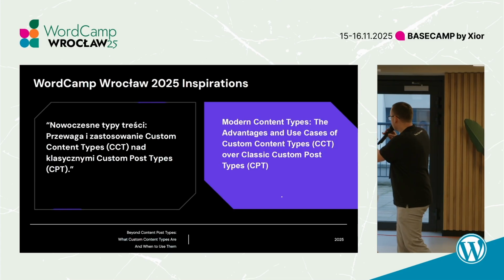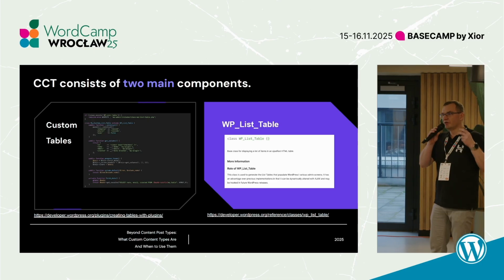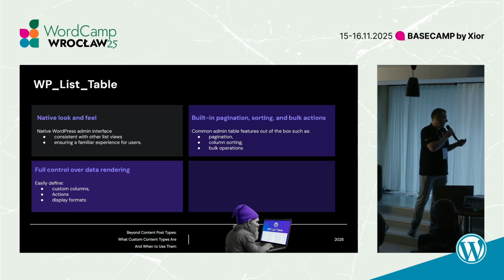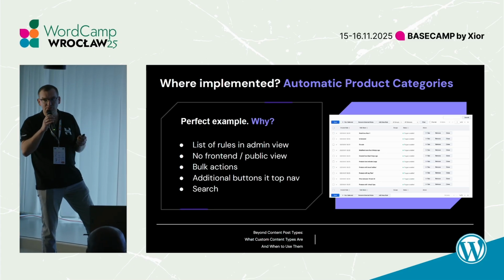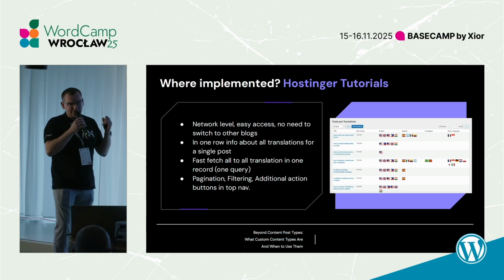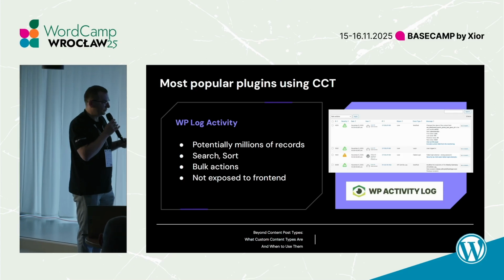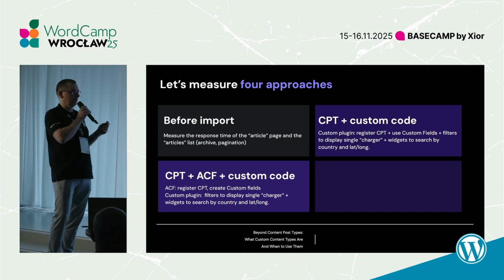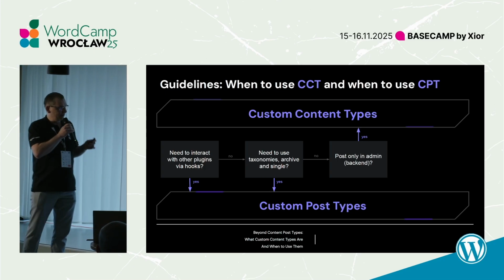Beyond Custom Post Types: What Custom Content Types Are and When to Use Them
WordPress developers are well familiar with Custom Post Types — a powerful feature, though not without its limitations. One of the modern alternatives gaining attention is the Custom Content Type (also known as Advanced Content Type).

But what exactly is a CCT, and why might you consider using it — especially when it’s nowhere to be found in the official WordPress documentation?

In this talk, Łukasz Wilczak will clear up the confusion, share insights from real-world projects, and demonstrate the practical differences between CPTs and CCTs.

As a bonus, you’ll see data-driven results from hands-on experiments answering the key question: Is it really worth switching to CCT?